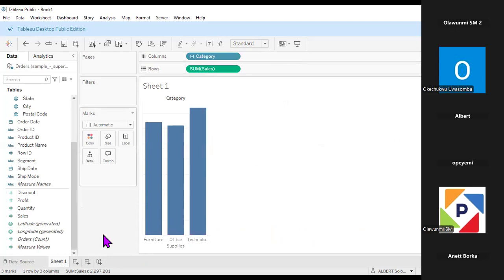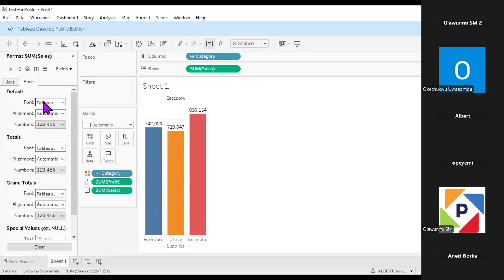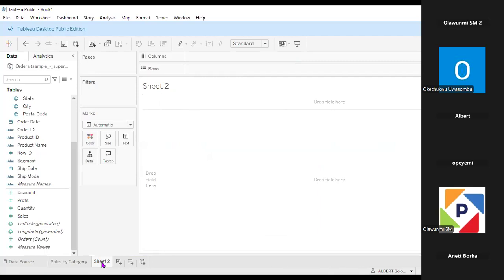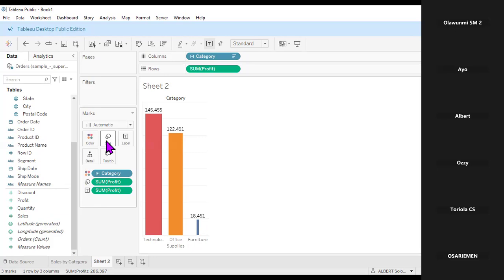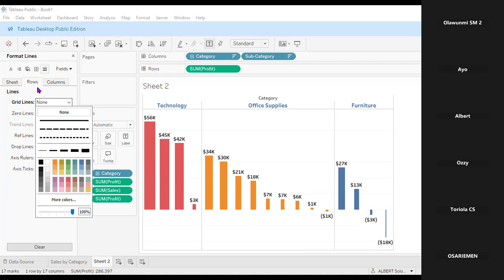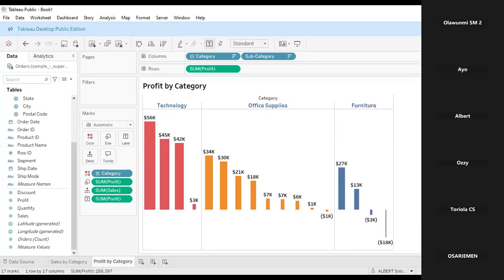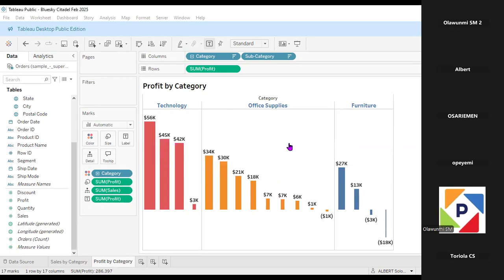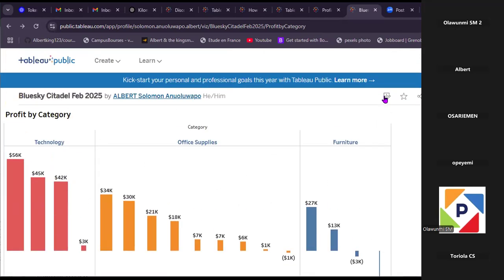TABLEAU pt2 4 Weeks Free Training